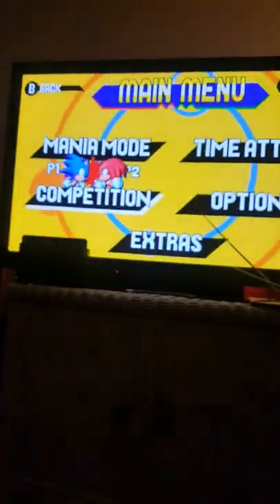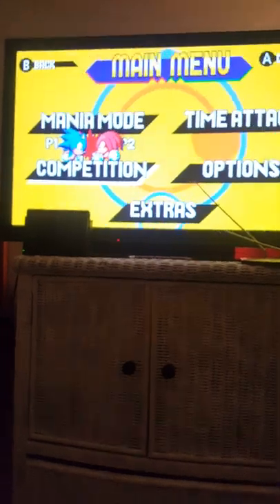How to set The nintendo switch dock and cables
This will help you to know about The dock and cables